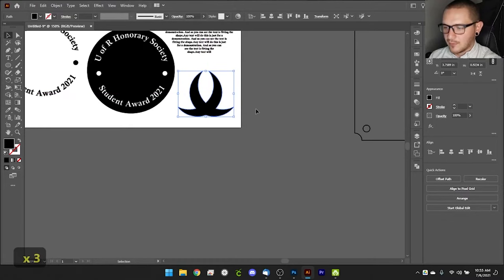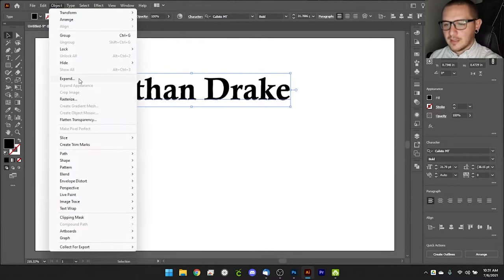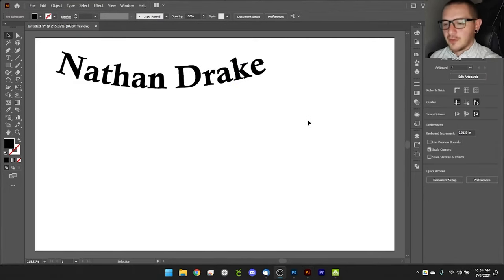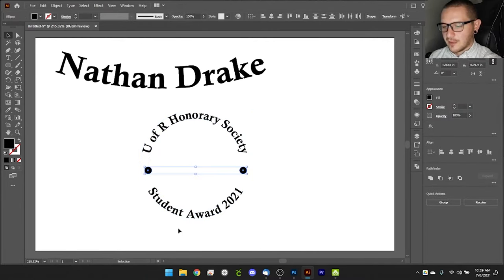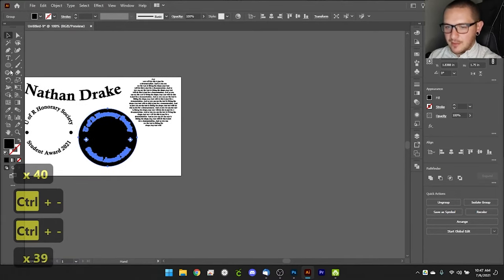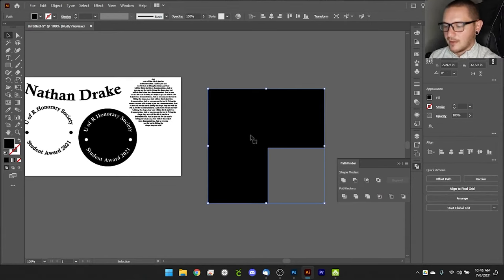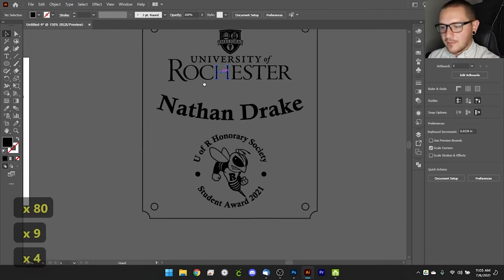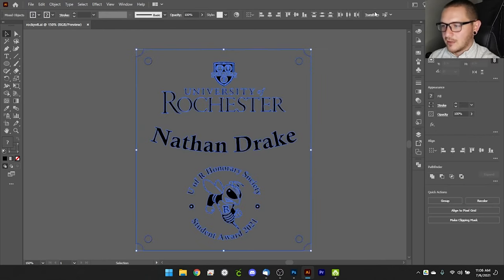Preparing Vector Artwork for Laser Engravers | Adobe Illustrator for EZCAD and Lightburn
This is a beginner friendly tutorial on vector graphics for laser engravers. We talk about a ton of different tools and tricks to get your artwork just right for EZCAD and Lightburn! The tutorial is written for Adobe Illustrator but the same principles apply to CorelDraw and InkScape as well so hopefully everyone can get a little something out of it! This video is the first in a series that will increase in complexity as we go so keep an eye out for follow up videos down the road!

0:00 - Intro - Overview
1:06 - Creating a New File
1:40 - Creating Text
2:08 - Expanding Text
2:50 - Envelope Distort
4:38 - Type on a Path (Circle Text)
10:04 - Type in a Shape
11:52 - Negative Text (Stamps)
14:17 - Basic Shapes
14:27 - (Pathfinder) Unite Tool
15:15 - Shape Builder Tool
17:15 - Basic Plaque Outline
18:37 - Customizing Corners
20:36 - Reflections
20:21 - Photoshop Upscaling
25:00 - The White Background Warning
25:25 - Image Trace Tutorial (Complete)
28:12 - Bringing It All Together
30:30 - Exporting for EZCAD and Lightburn
31:43 - Blob Brush Tool
32:50 - (Pathfinder) Merge Tool
33:38 - Wrapping Up
34:21 - Outro - Supporting the Channel